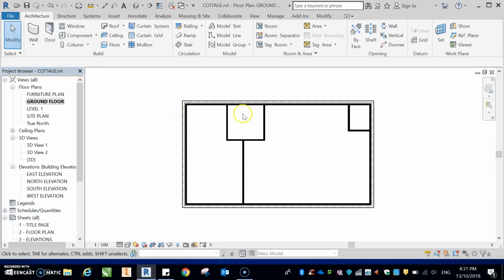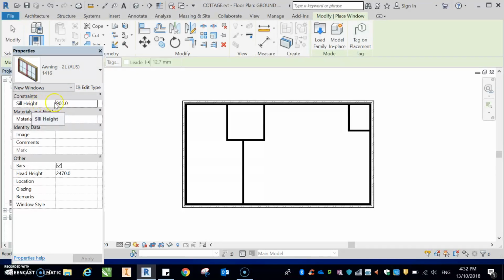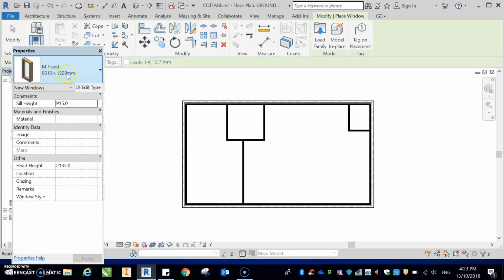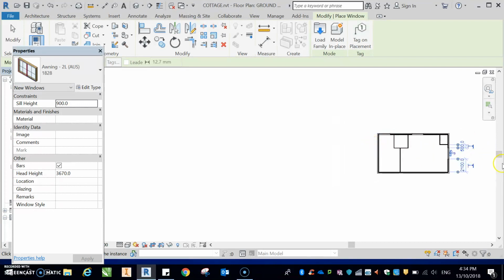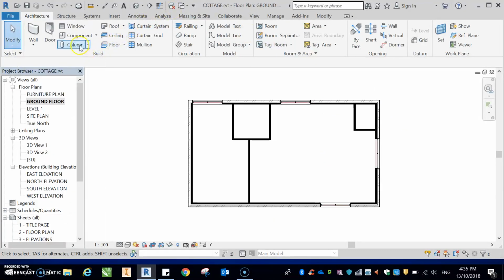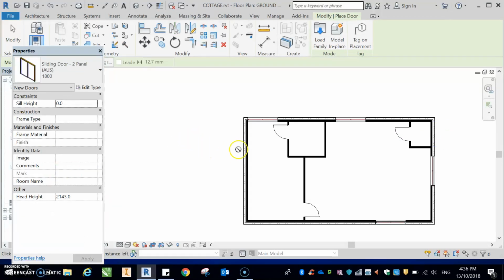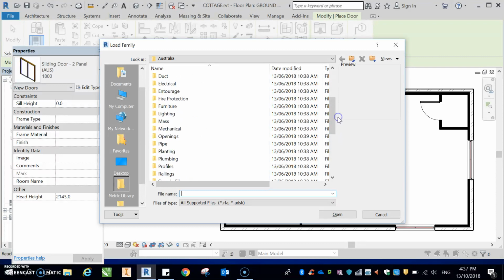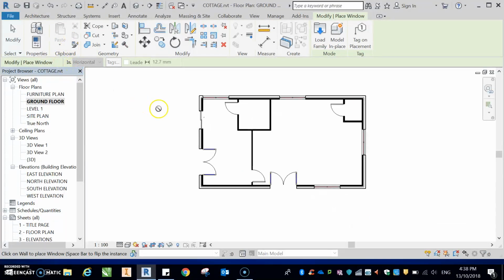3 WINDOWS and DOORS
Inventor- How to install WINDOWS and DOORS